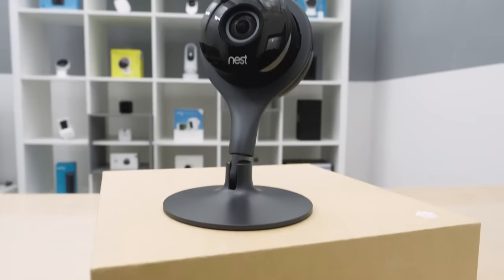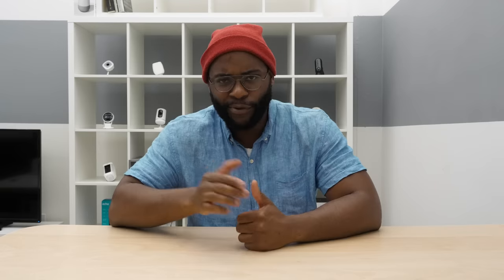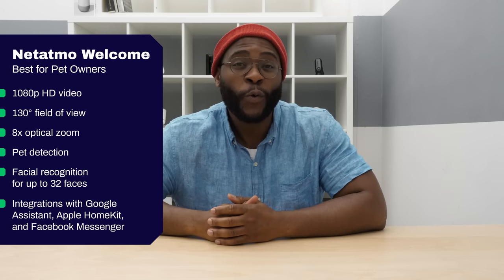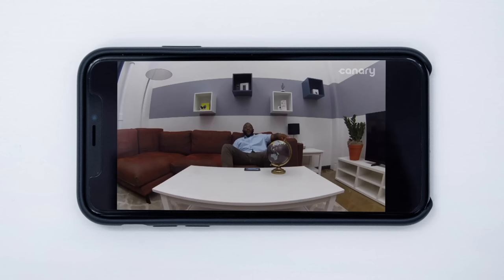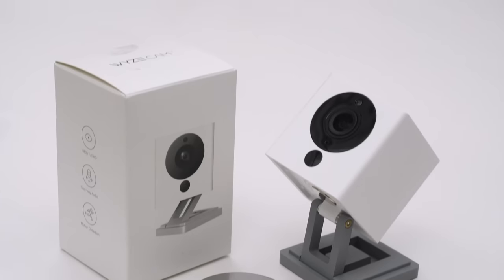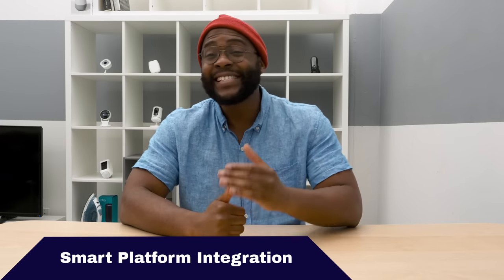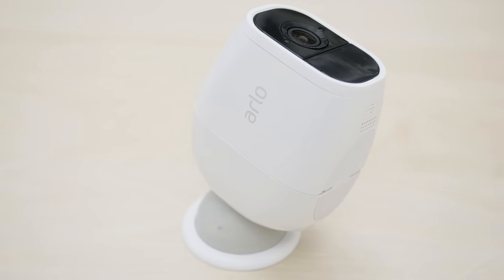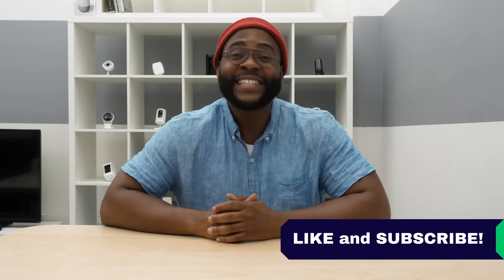The Best Home Security Cameras of 2019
Note: As of June 2019/ July 2019, the Wyze Cam integrates with Google Assistant. However, as of August 2020, you have to buy a Camp Plus subscription for $1.99 a month or $14.99 a year to get person detection. Also, the Arlo Pro 2 now works with Apple HomeKit. Nest has changed its cloud storage pricing. Now, 30 days costs $6 a month or $60 a year and 60 days costs $12 a month or $120 a year. Nest Secure has been discontinued and is no longer available for purchase on the Google store, but existing systems will continue to function normallyIn this video, we’re bringing you the best security cameras of 2019, including the NestCamIndoor, the LogitechCircle2, the TendSecureLynx, the AmazonCloudCam, the NetatmoWelcome, the CanaryFlex, the CanaryAllInOne, the ArloPro2, and last but not least the WyzeCam. We’ll go over their video, night vision, audio, and a ton of other awesome features.

Time Stamps

0:18 Methodology
0:56 Nest Cam Indoor
1:50 Logitech Circle 2
2:56 Tend Secure Lynx
3:25 Netatmo Welcome
4:11 Amazon Cloud Cam
4:48 Canary Flex
5:22 Canary All-In-One
6:06 Arlo Pro 2
6:44 Wyze Cam
7:15 Pricing
9:02 Smart Platform Integrations

In this video, I go over the best cameras of 2019, specifically the NestCamIndoor, the LogitechCircle2, the TendSecureLynx, the AmazonCloudCam, the NetatmoWelcome, the CanaryFlex, the CanaryAllInOne, the ArloPro2, and lastly the WyzeCam. I’m looking for cameras with 1080p HD video display, fields of view at 120 degrees or above, and ideally the ability to zoom in optically for some great detail. As far as the audio goes, I prefer two-way audio, which allows the user to speak to the person they’re recording, and for night vision, I prefer infrared LED. Next, I’m looking for cameras with both cloud and local storage, so you can backup your footage in two ways.

Obviously, I would like my cameras to be integrated with smart home platforms, ideally Amazon Alexa or Google Assistant, the two most popular. I like cameras with person detection, which leads to stronger, more specific notifications, and extra points if they have facial recognition. Finally, I’m looking for cameras that are easy to set up and that give you the most bang for your buck.

To learn more, read our written review of the Best Security Cameras of 2019